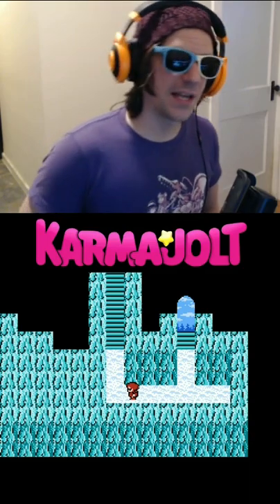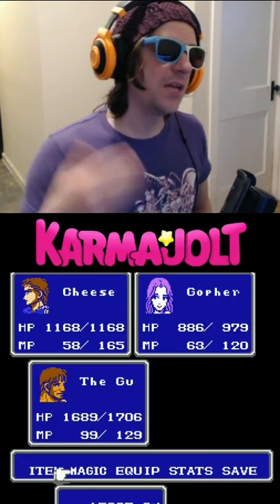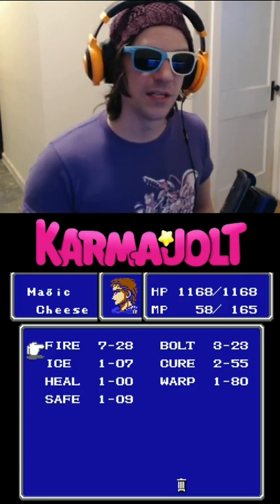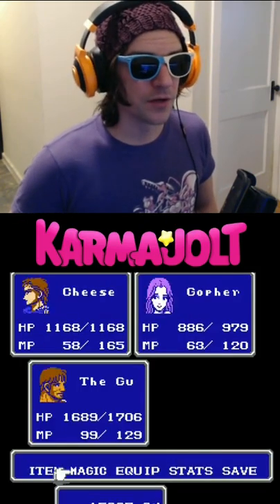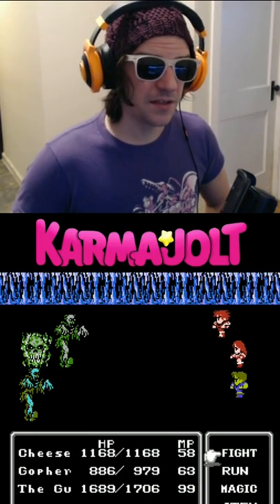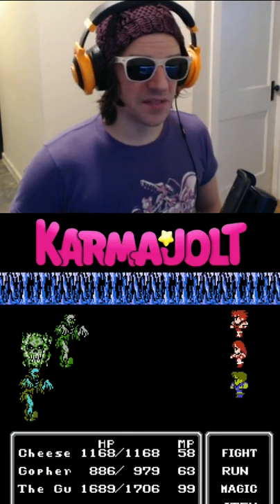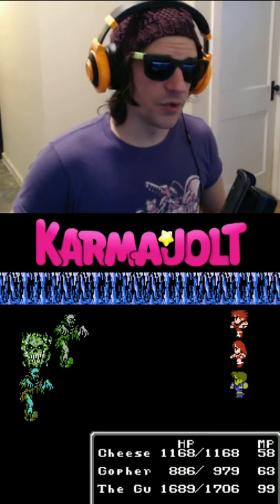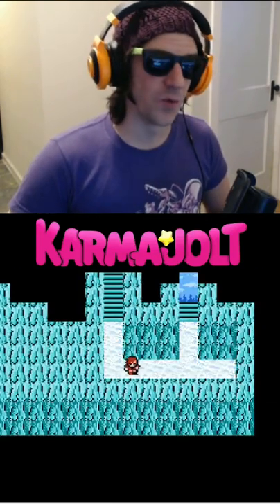Final Fantasy II (NES) Easy Skill Leveling - A Wild Glitch Appears!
In Final Fantasy II for the Famicom/NES, there's a very simple way to earn fast levels for your weapon skills and spells.

Normally, when you cast the Fire spell in battle, for example, the game awards that character one skill point toward leveling up the Fire ability. It typically takes 100 skill points to level up a spell. However, by simply selecting a target with your Fire spell, then canceling that command, the game will award one skill point for your Fire spell anyway, even if you never actually cast the spell. So by targeting an enemy, then canceling, then targeting an enemy over and over, you can easily gain level ups for your spells. And good news! This also works for weapon skills if you choose the fight command, then cancel.

Anyway, Final Fantasy II has a lot of buggy, janky stuff. Maybe I'll show off some more later.